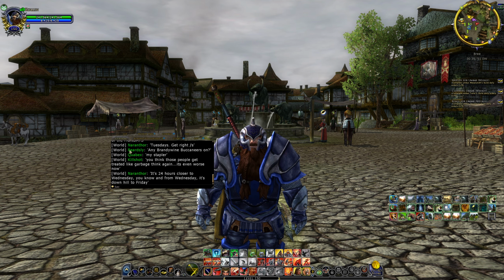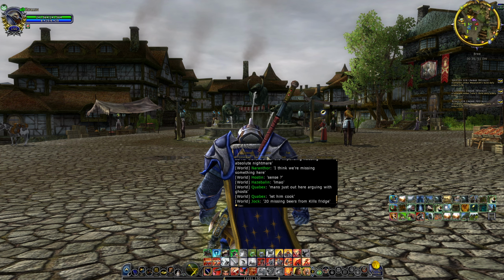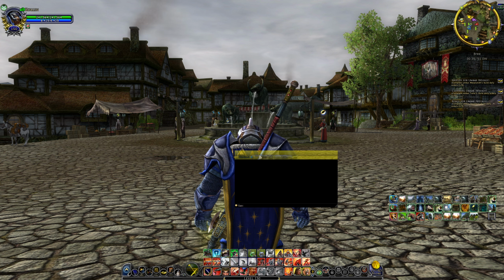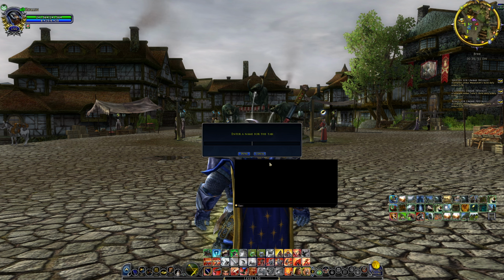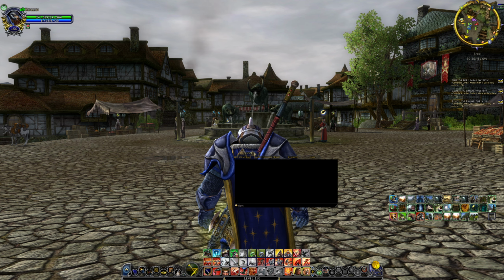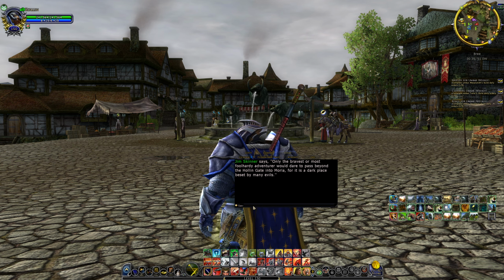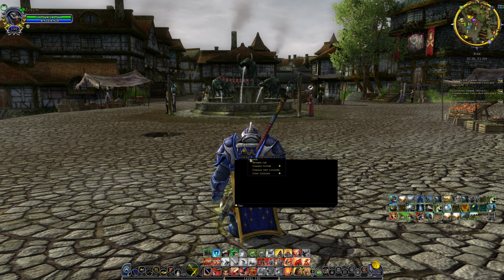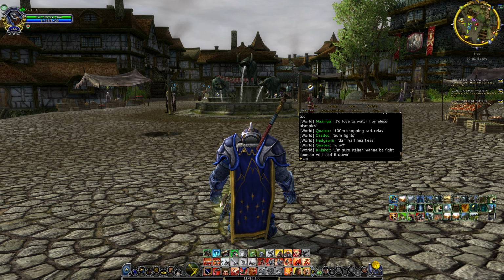LOTRO Setting up your Chat Box with Best Tab's Configuration - Advanced | A LOTRO Guide.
I will be your Host and Guide Zollin Ironshield Here on  @VoiceoftheRings  A Lord of the Rings Tolkien & Voice-overs Channel With Guides, Replica Reviews, Lore Videos, Game Reviews and so much more!

Dwarven Royal Guard: Reb, Elraandor !!!
Dwarven Iron Guard: Rataldo !!!
Dwarven Shield Guard: 6 !!!
Dwarven Axe Guard: 5 !!!
Dwarven Rangers: 33 !!!
Dwarven Miners: 8 !!!
Kingdom Supports in Total 55 in our Legion.

Come join us in our Kinship Voice of the Rings on our normal Server CrickHollow(LOTRO).